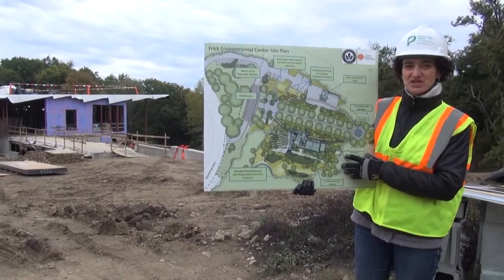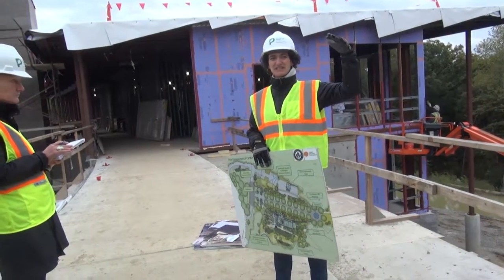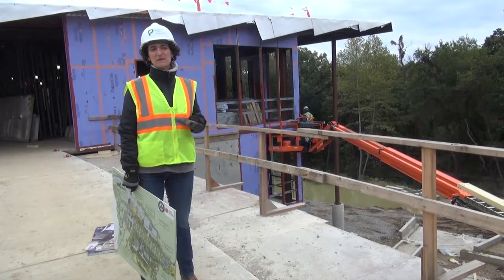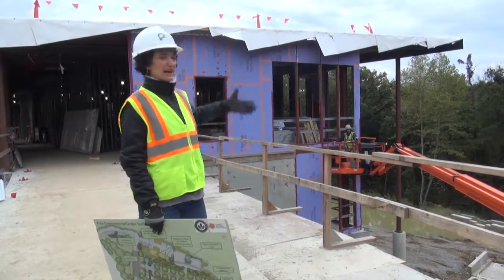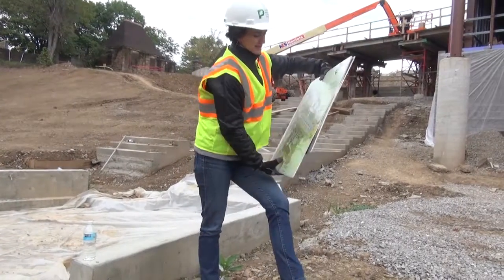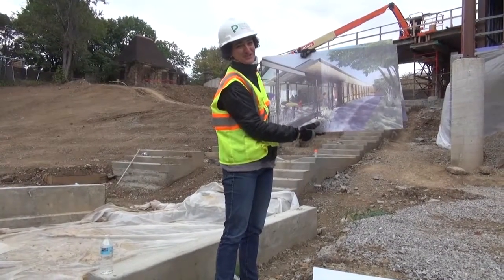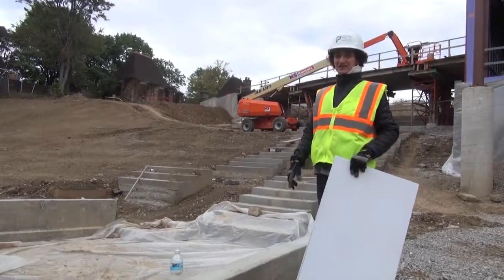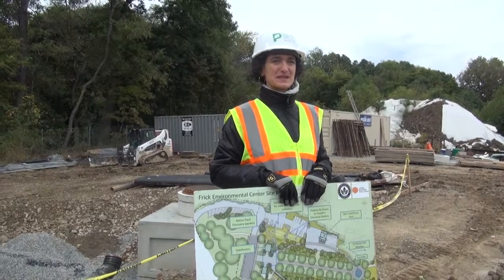New Frick Environment Center aims to meet Living Building Challenge